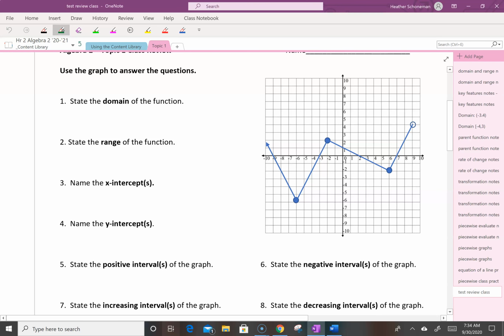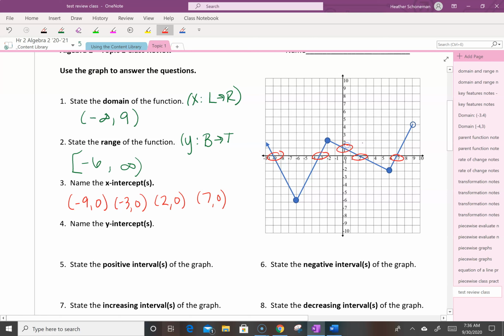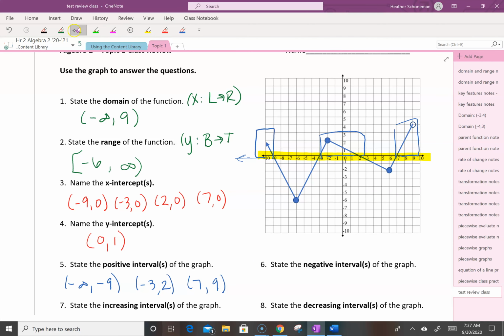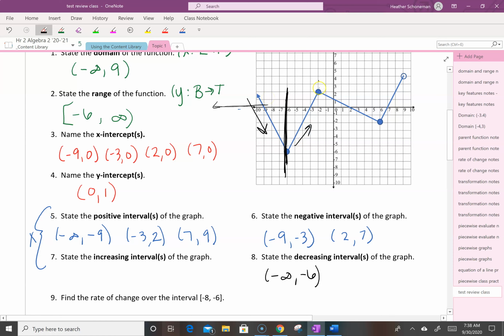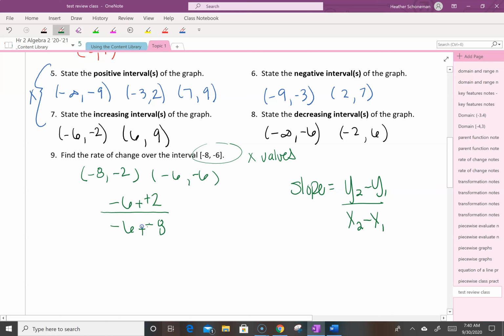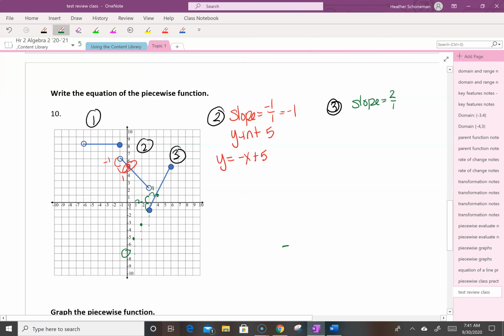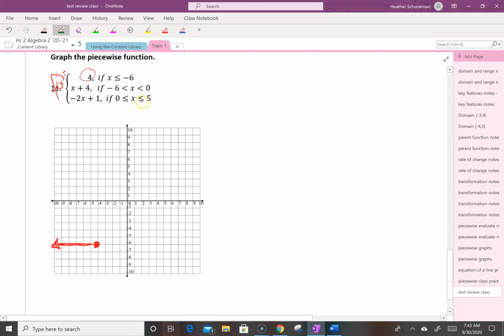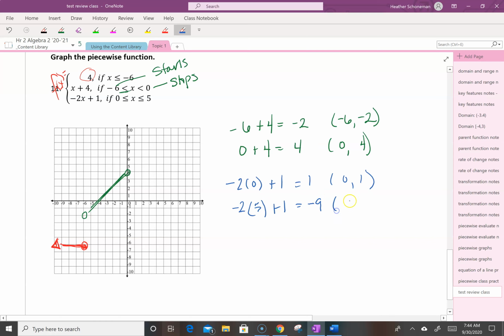topic 1 class test review